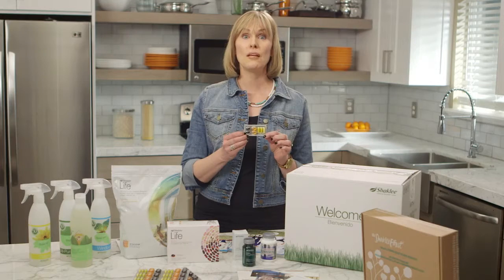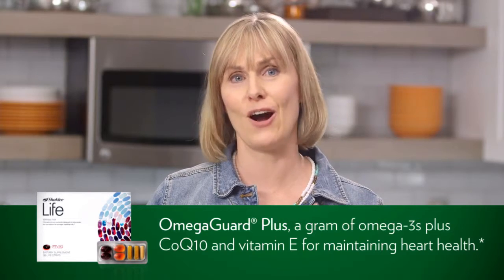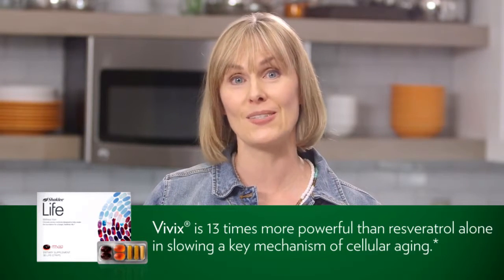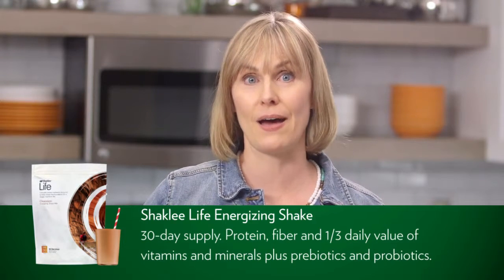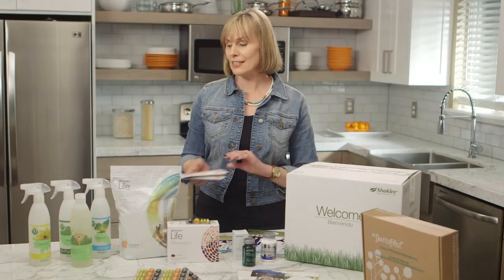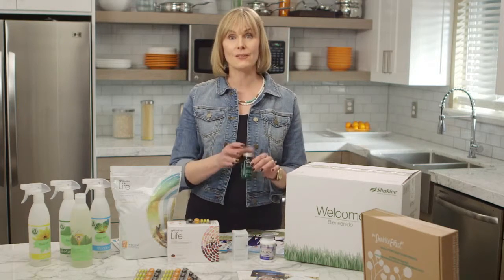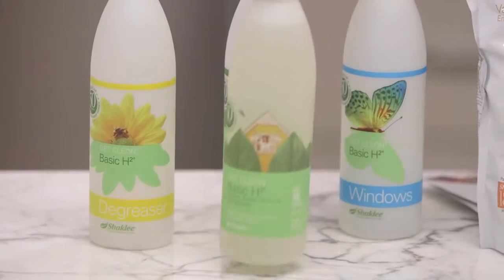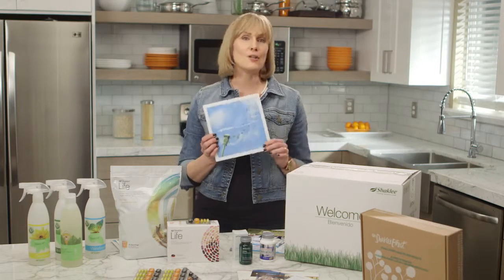a walk through the shaklee gold pak video